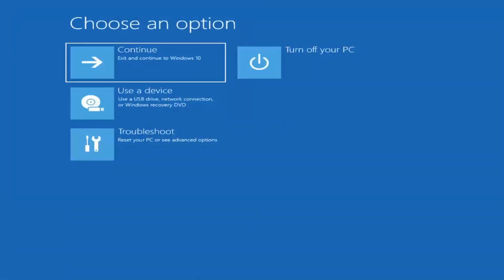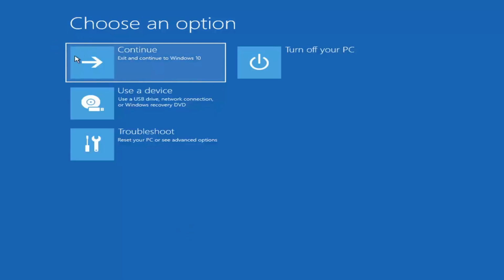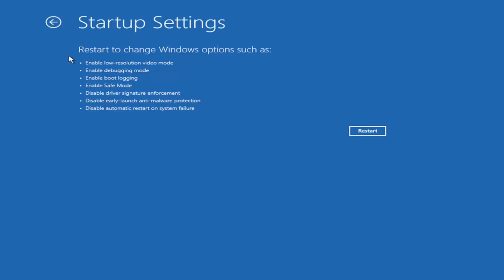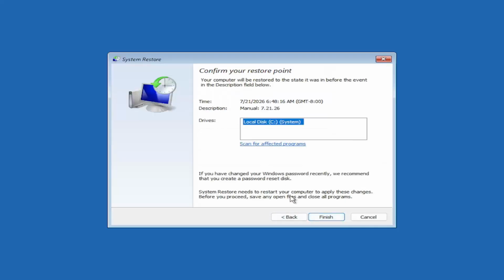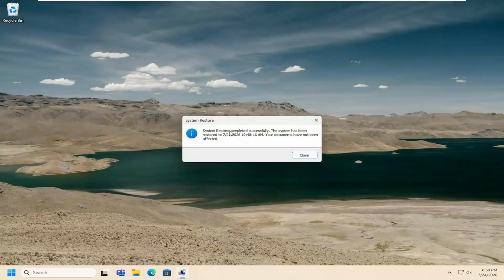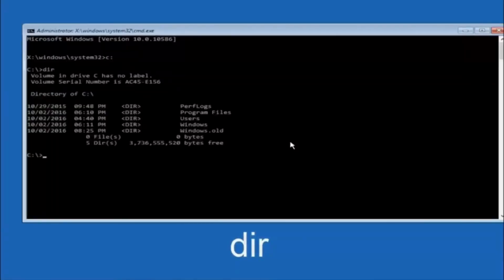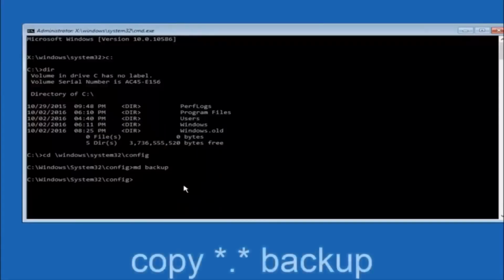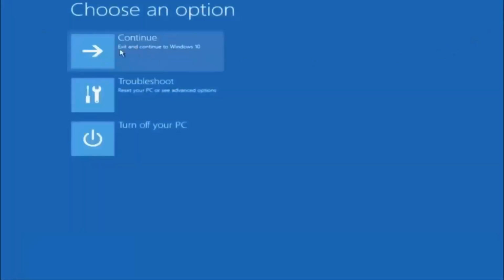How To Fix Blue Screen on Acer Spin 7 [Solution]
If your Acer Spin 7 is experiencing a blue screen error, this video tutorial discusses the topic and explores the common reasons why Windows may unexpectedly stop working. Blue screen errors can occur because of driver conflicts, corrupted system files, software compatibility issues, or hardware-related problems that affect overall system stability. This tutorial is designed to help viewers better understand the Acer Spin 7 blue screen issue without focusing on a specific repair method. It is a useful resource for users researching BSOD errors and Windows troubleshooting information.

Issues addressed in this tutorial:
How To Fix Blue Screen on Acer Spin 7

This video provides an overview of the Acer Spin 7 blue screen problem without walking through the repair process, making it helpful for users who want to understand the issue before exploring solutions. It covers Windows stop errors, unexpected crashes, and system stability concerns while focusing on the possible causes behind these problems. Viewers can gain a better understanding of the factors that may contribute to recurring BSOD errors on the Acer Spin 7. The tutorial is intended for anyone looking to learn more about laptop performance, Windows errors, and troubleshooting topics.